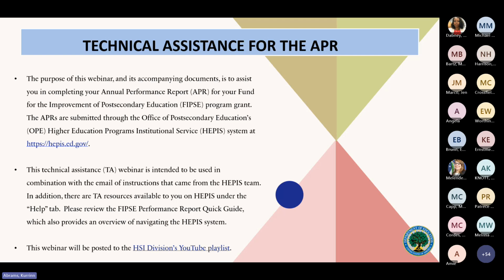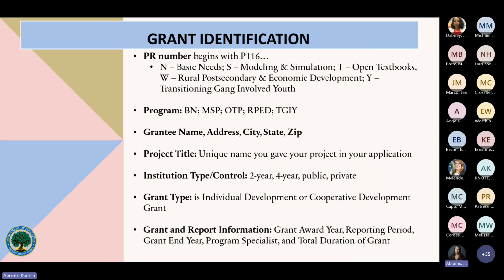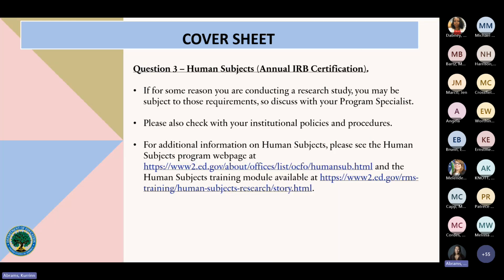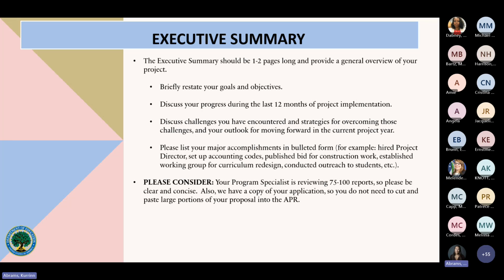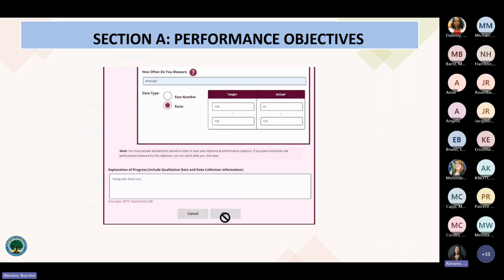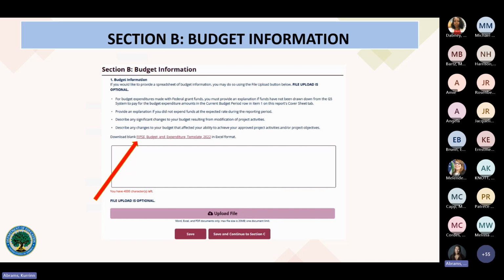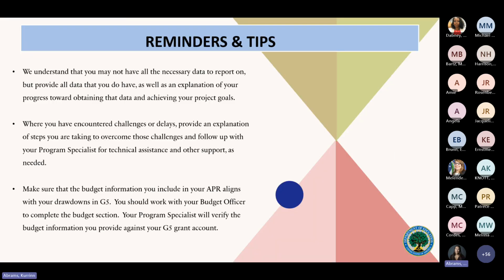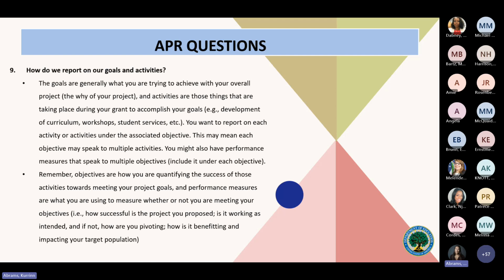FIPSE APR Technical Assistance Webinar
This is a recording of the Annual Performance Report (APR) Technical Assistance (TA) webinar hosted on April 9, 2024, for our grantees under the Fund for the Improvement of Postsecondary Education (FIPSE) Program that are housed within the HSI Division. Those programs are the Basic Needs for Postsecondary Students (BN) Program, the Modeling and Simulation Program (MSP), the Transitioning Gang Involved Youth to Higher Education (TGIY) Program, the Open Textbooks Pilot (OTP) Program, and the Rural Postsecondary and Economic Development (RPED) Program. This webinar was intended to assist these grantees with filling out their APR.